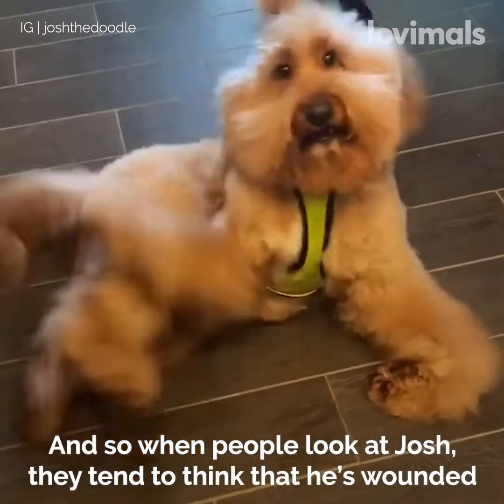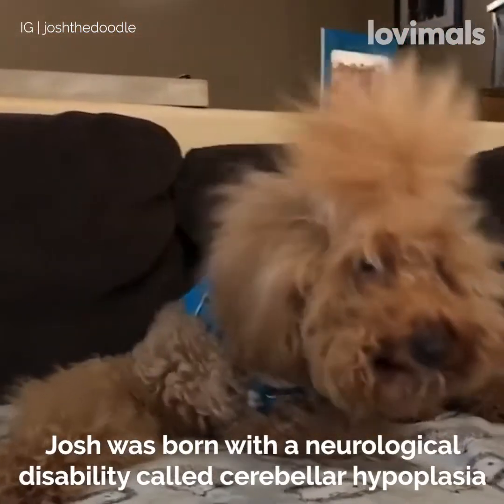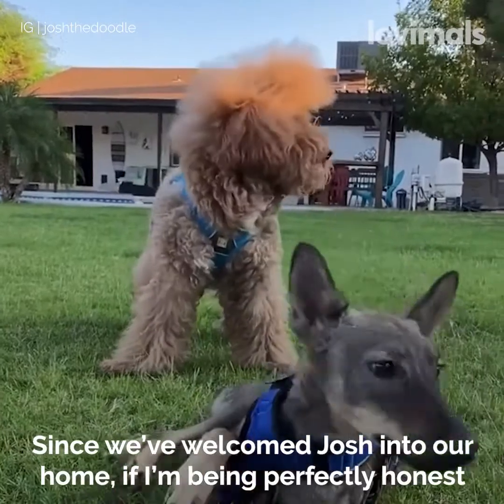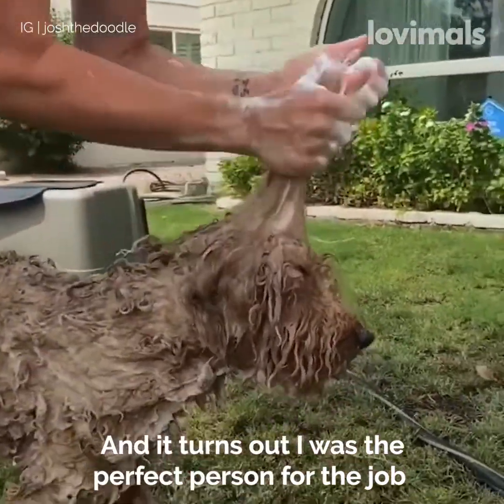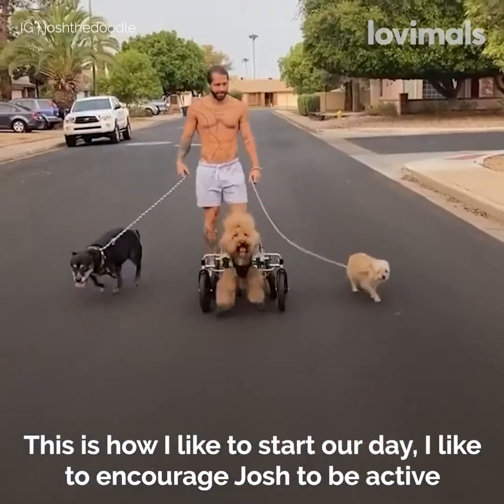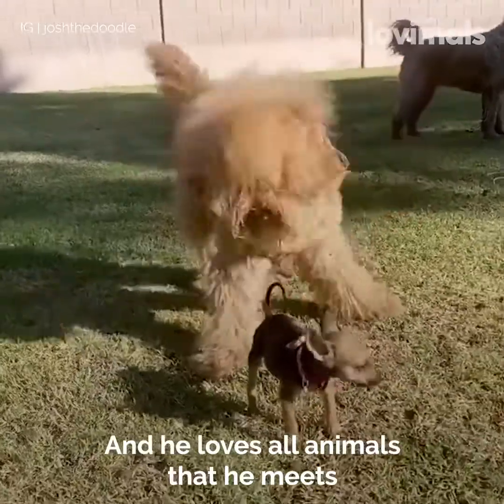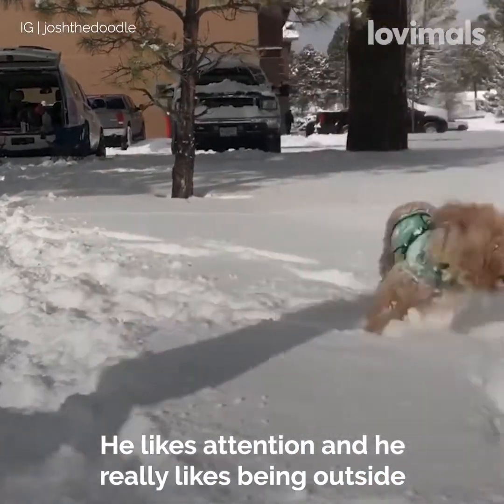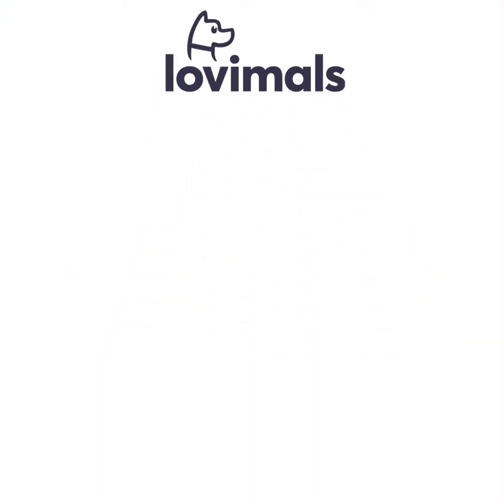Adorable Poodle Loves Living Life To The Fullest | Imperfectly Purrfect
Josh the Poodle was born with a neurological disability called cerebellar hypoplasia, but he doesn't let that stop him from living life to the fullest!

To help more special needs pups like Josh, you can support the Be Like Josh Foundation and see their beautiful rescue work!

Want to get your hands on some sweet personalized pet products? Head on over to Lovimals